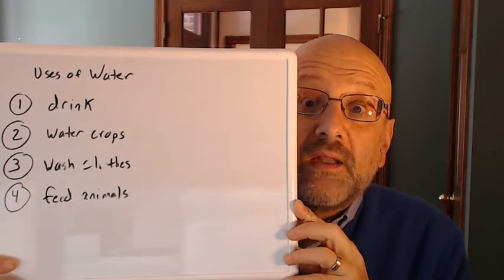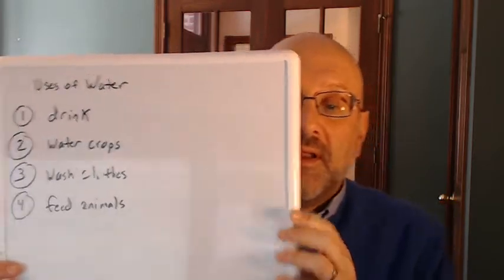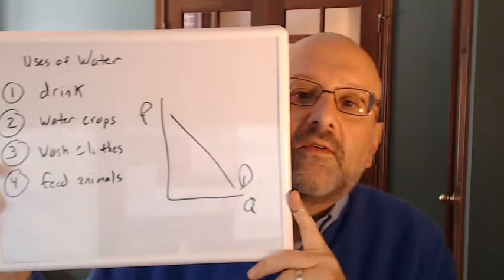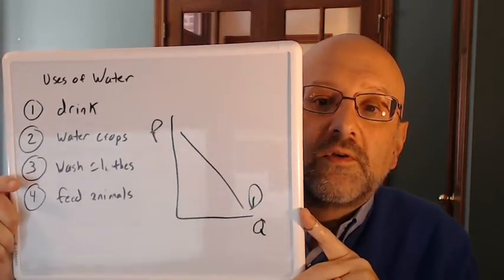Chapter 3 Deriving the Demand Curve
An Austrian derivation of the demand curve using a scale of preferences and marginal utility.